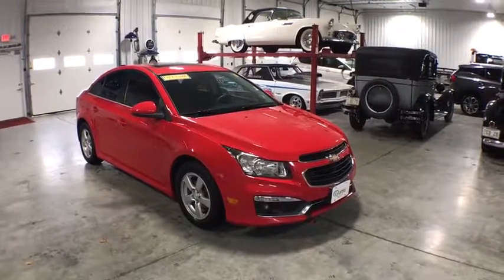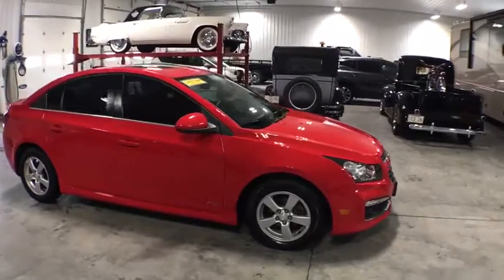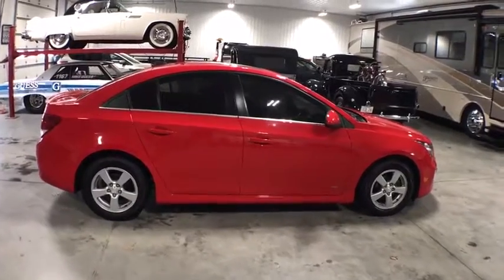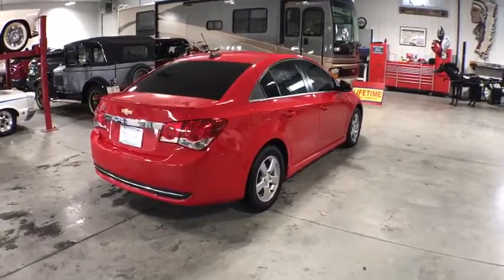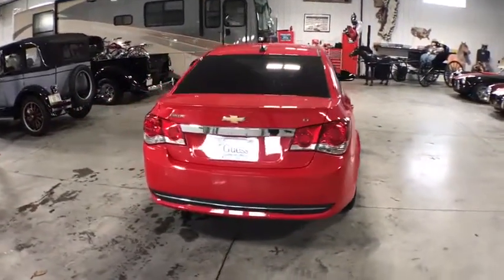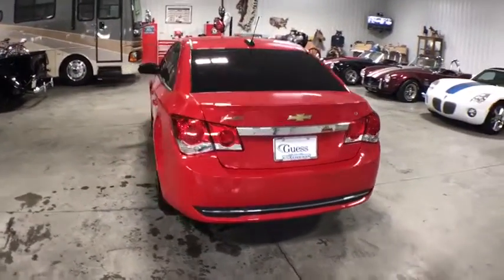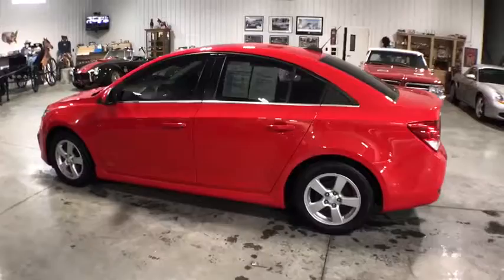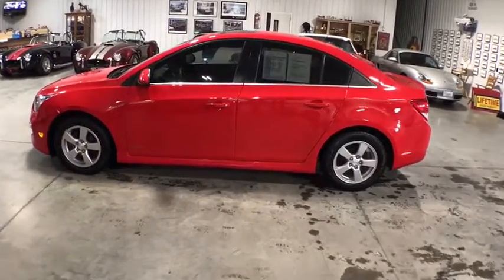2016 Chevrolet Cruze Limited Canton, Waynesburg, Minerva, Steubenville, Carrollton, OH, Ohio F21425A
Red U 2016 Chevrolet Cruze Limited available in Carrollton, OH at Guess Buick Ford GMC. Servicing the Canton, Waynesburg, Minerva, Steubenville, OH area.

Lifetime Engine Warranty Included! Guaranteed Credit Approval! We say YES!!  LOOK AT THIS ONE..., Well Equipped with, Leather Seating, Remote Start, Cruise Control/Speed Control, Steering Wheel Controls, Keyless Entry, Bluetooth/Hands Free Phone, OnStar, Satellite Radio/Siruis/XM, CD Player, Premium Audio, Power Sunroof, 16 Painted Aluminum Wheels, Air Conditioning, AM/FM radio: SiriusXM, CD player, Compound Crank Rear Suspension, Driver 6-Way Power Seat Adjuster, Driver/Front Passenger Illuminated Vanity Mirrors, Front Projector Type Fog Lamps, Fully automatic headlights, Outside Heated Power-Adjustable Body-Color Mirrors, Passenger vanity mirror, Pioneer Premium 9-Speaker System, Power Sliding Sunroof, Power steering, Power windows, Rear Spoiler, Rear window defroster, Remote keyless entry, Remote Vehicle Starter System, Rocker Moldings, RS Package, Speed control, Steering wheel mounted audio controls, Sun & Sound Package, Telescoping steering wheel, Tilt steering wheel, Variably intermittent wipers. Clean CARFAX. CARFAX One-Owner. 26/38 City/Highway MPGbrbrWe are proud to offer Lifetime Engine Warranty an exclusive program to our customers. Each new or used car, truck or SUV will have a Lifetime Engine Warranty included at no cost to you! See us for details. *Program excludes diesel engines, commercial vehicles and vehicles sold as-is. It is the owners responsibility to perform the factory recommended maintenance to keep warranty in place. *Pricing and payments may include dealer discounts and all applicable rebates. You may not qualify for all rebates. or call !!!brbrReviews:brbr * Good fuel economy in most configurations; secure handling when driving around turns; has a big trunk for its class. Source: Edmunds